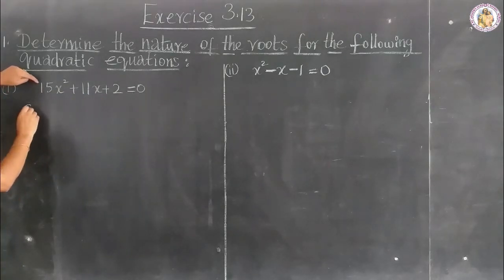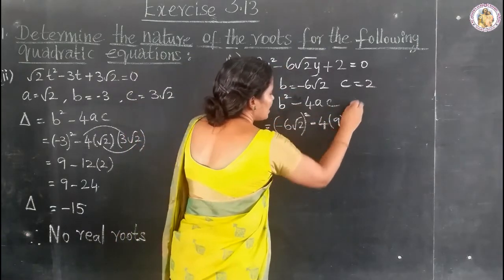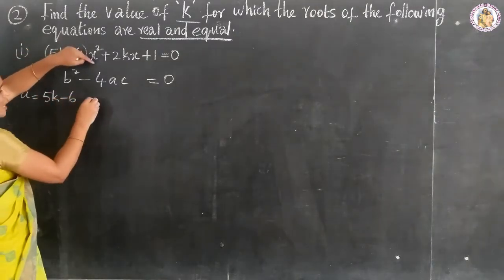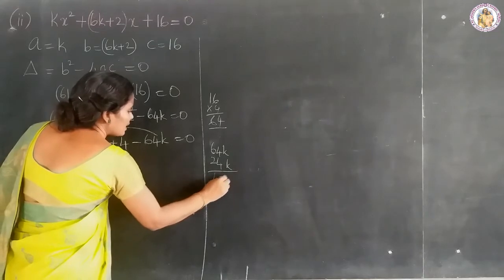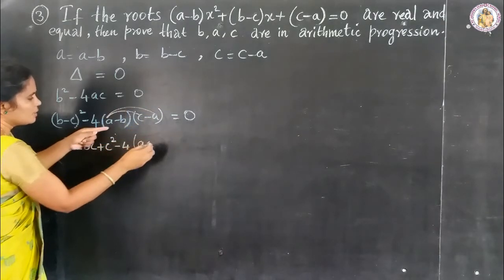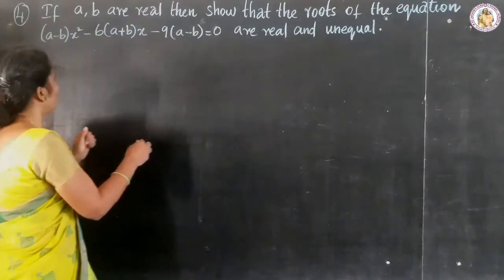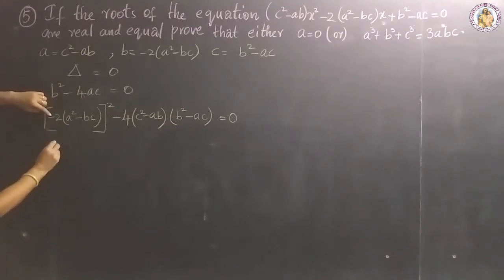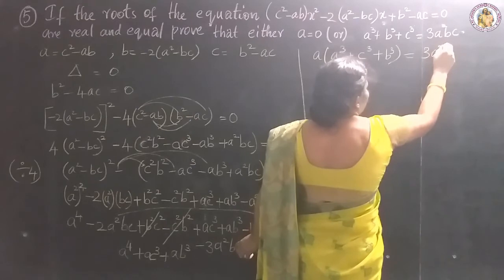MATHEMATICS STD 10 | ALGEBRA | CHAPTER - 3 | EXERCISE - 3.13